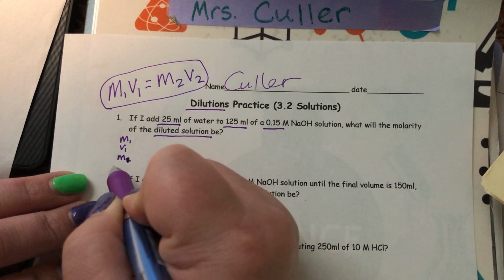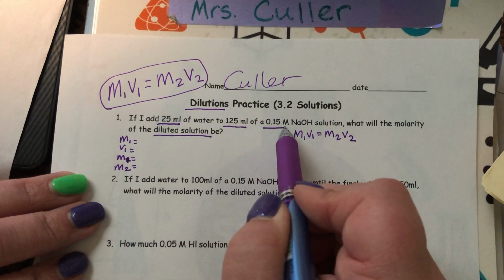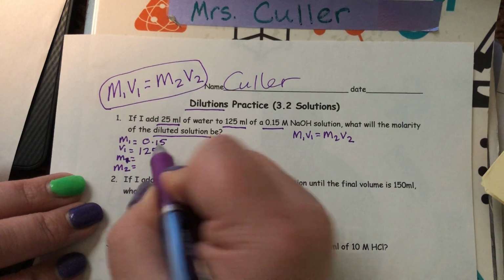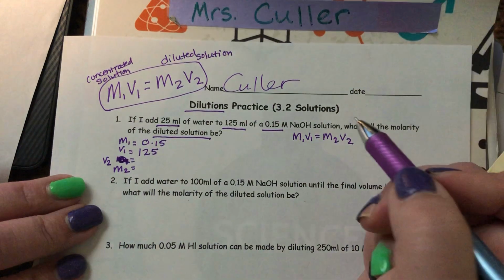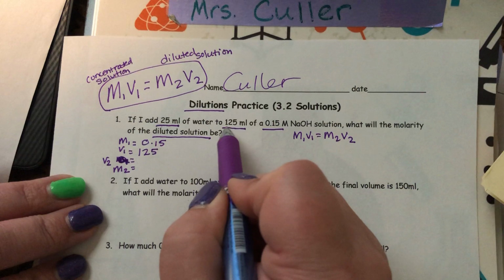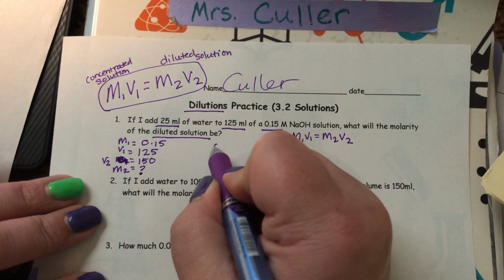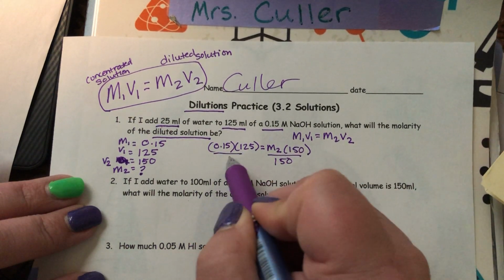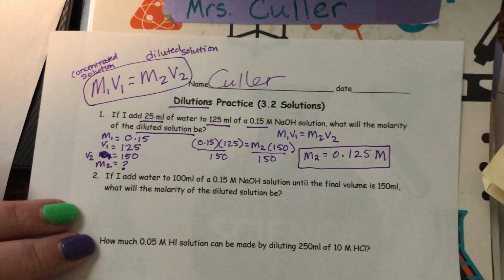Chemistry 3.2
Dilutions Practice